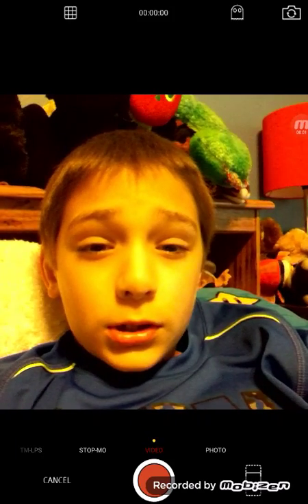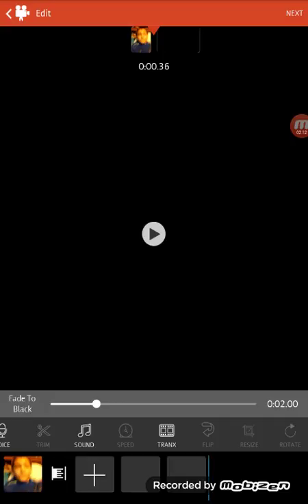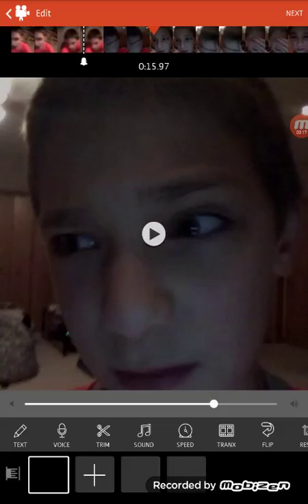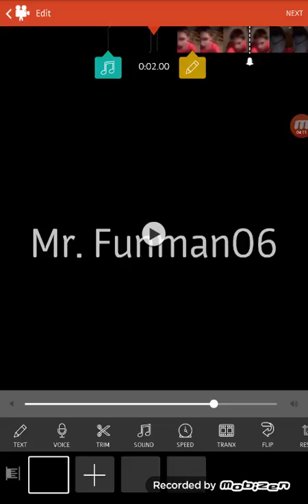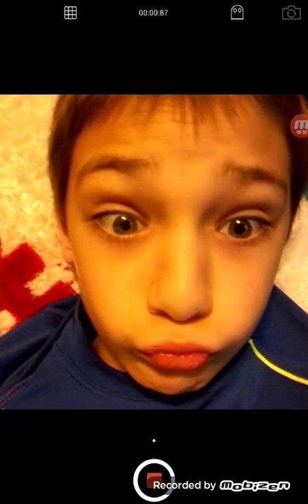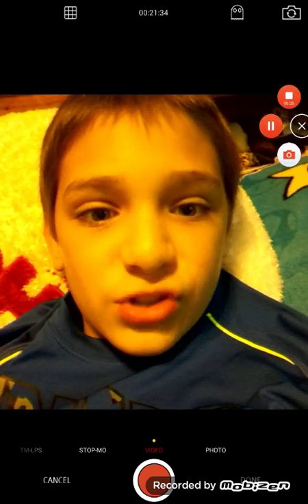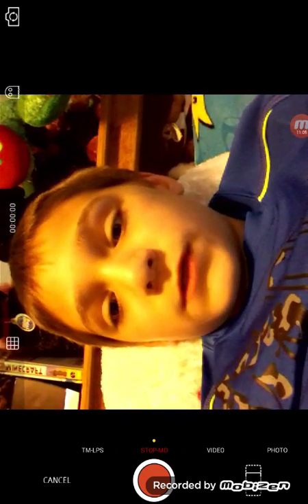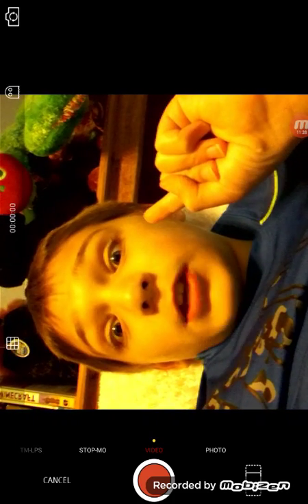How I make my Videos!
This is just a video about how to navigate a few things on my editing system "Videoshop." It is made for touchscreen devices! So, if you want to make videos and put them on YouTube, this is a way to do it! Don't forget to vote for the next Funday Sunday!

Option one: "Epic Randomness!" a video filled with no story and really random things!

Option two: "Bean Boozle Challenge ft " A video with a special guest, where we eat Jelly Beans that good be amazing! Or terrable!